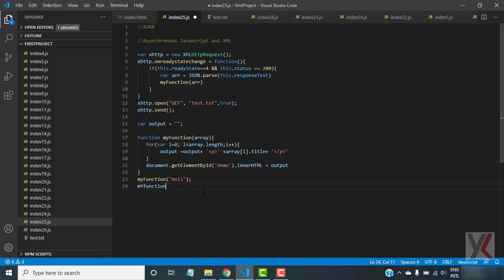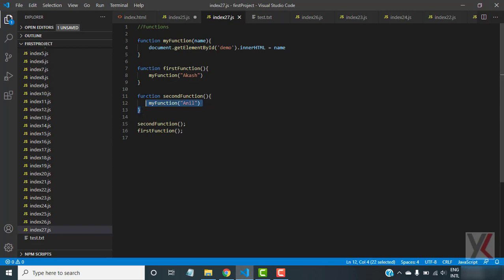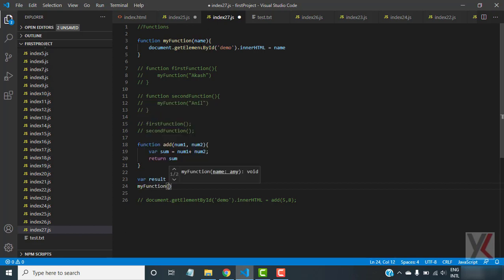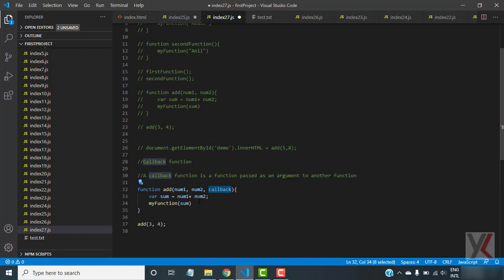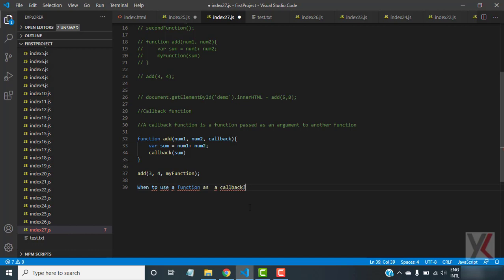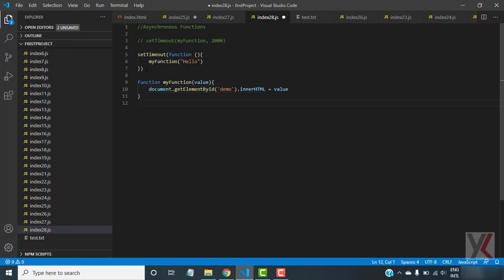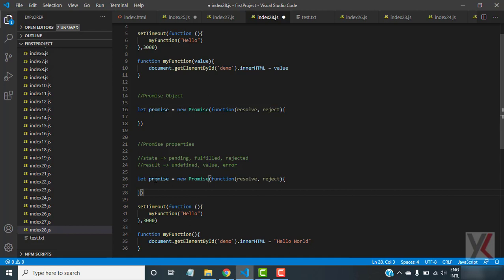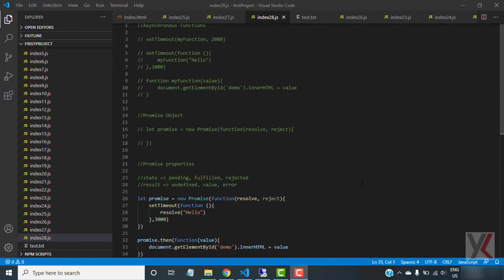JavaScript - Part 21 | Website Design and Development | Innovative iClass - YISPL